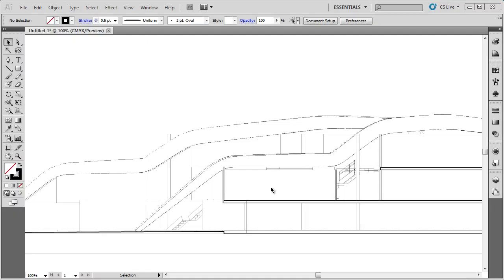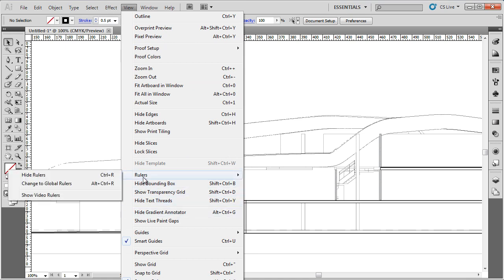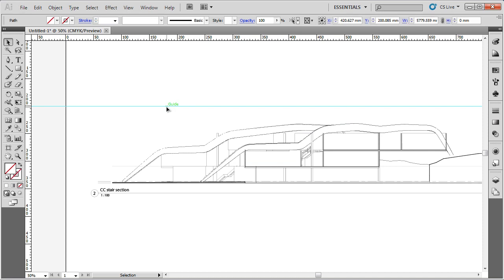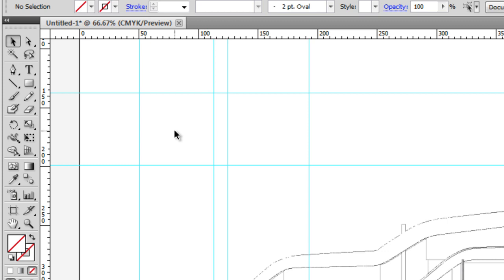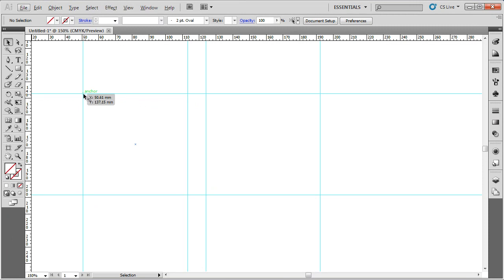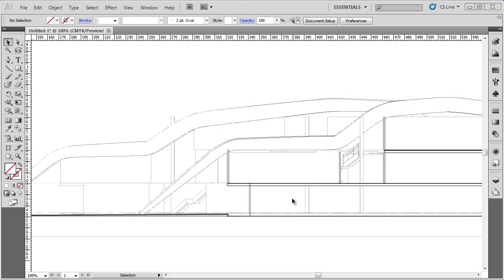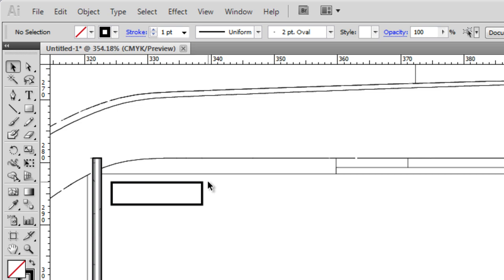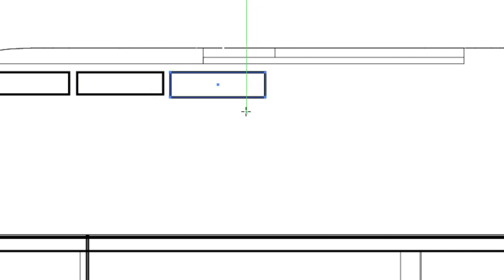Video 12 Basic Drawing // Rulers and Guides [Adobe Illustrator CS5]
Using rulers and guides in Adobe Illustrator CS5